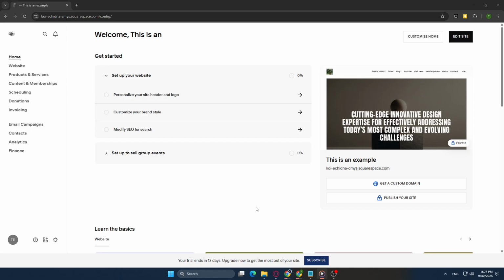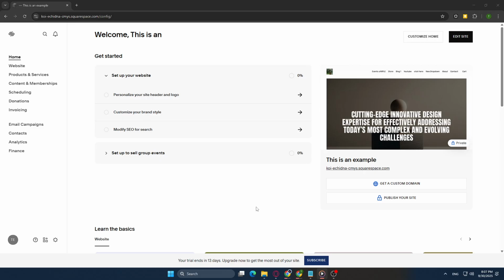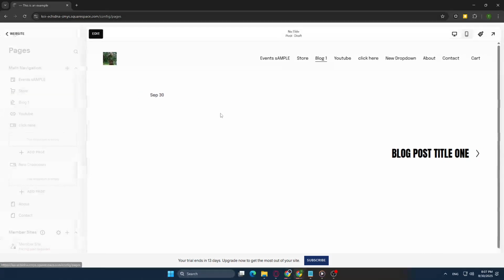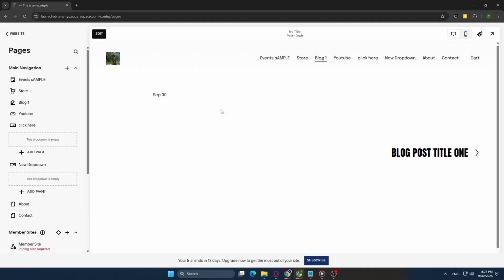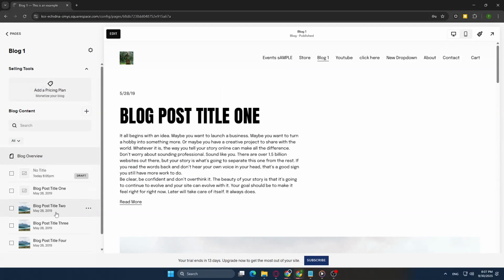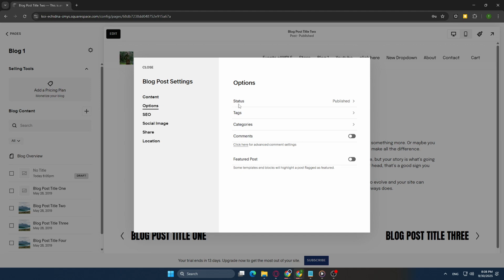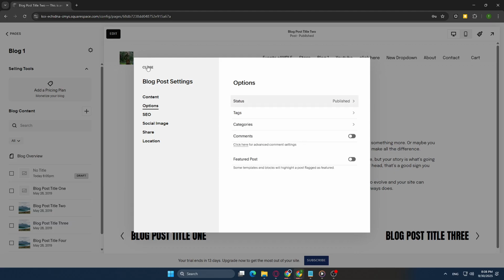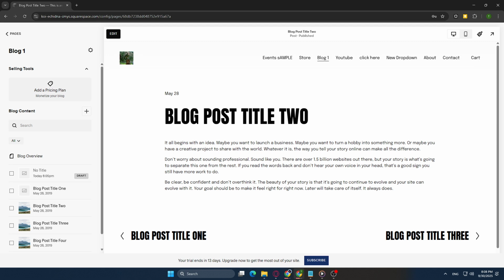How To Use Tags And Categories Within A Blog On Squarespace 7.0 [2026 Guide]